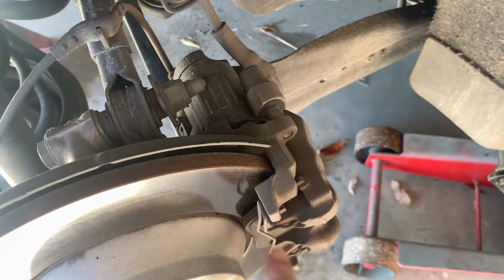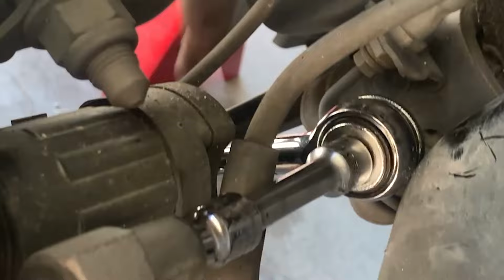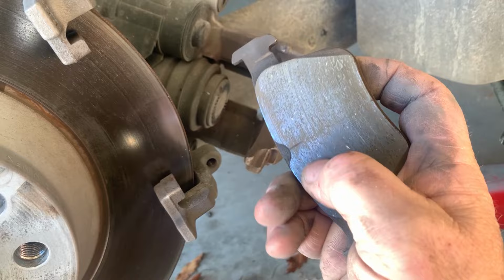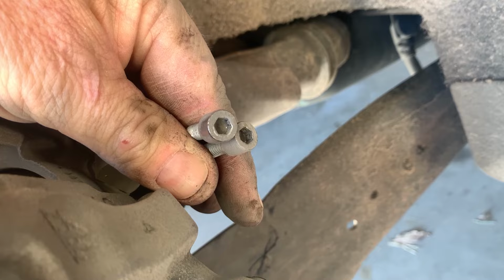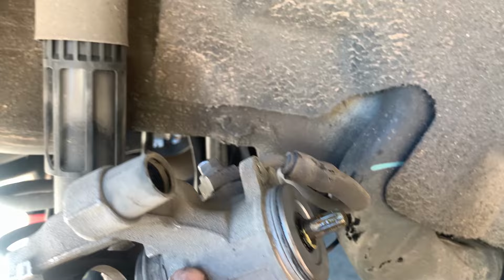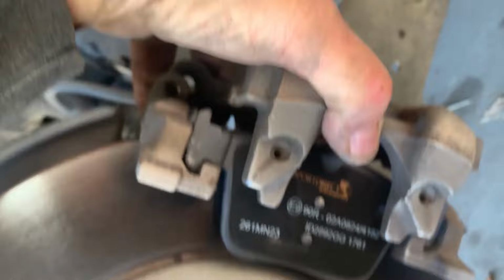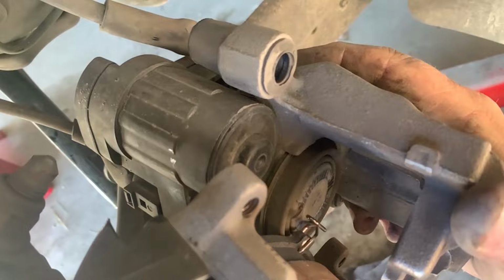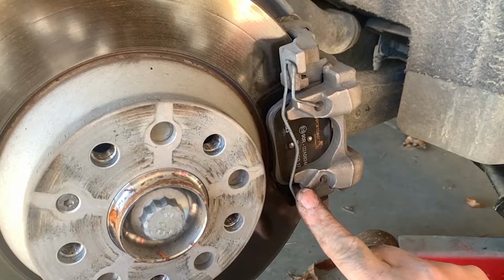No Scanner Required - How to Replace VW Tiguan Rear Brake with Electric Parking Brake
How to replace Tiguan rear brake pads without using scanner tool.

Hey, Help out with the Faux Fighter 172 project here!

Another option if you want to crack open your wallet that would be great!